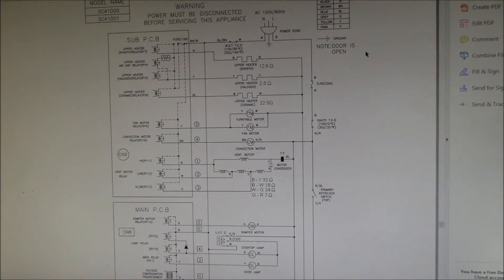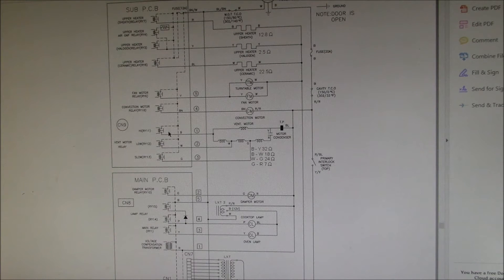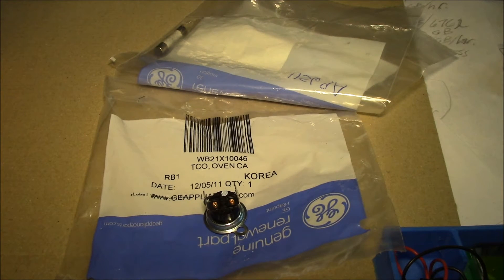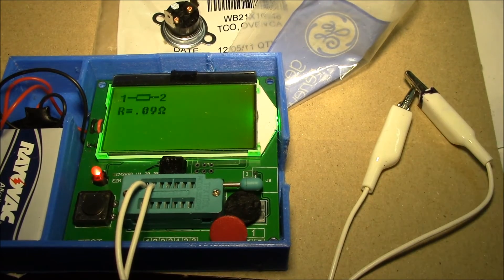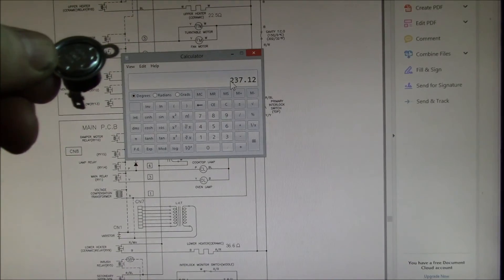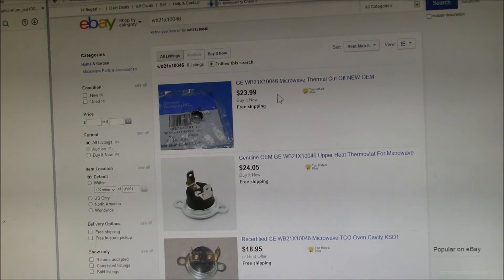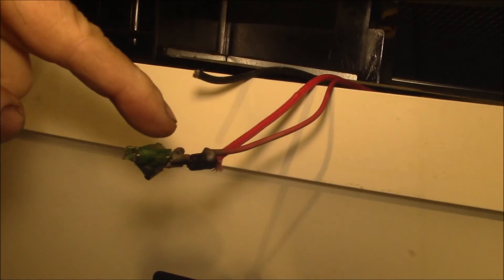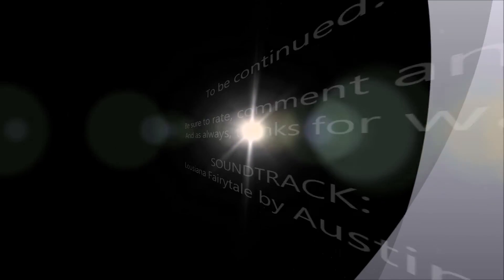Advantium SpeedCook Oven Repair, Part 4 - Cavity TCO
A look at the SpeedCook Oven Cavity Thermal Cut-Out "fuse" and why I bypassed mine.

I'm just not sure this device is rated for the 14.2A current the oven is spec'd at.  The single black wire feeding the TCO is 16ga. and you can see in the thumbnail image and the image in the video, it had burned through at the crimped connector.  I think the wire and connector were heat damaged by the first two TCOs that failed in the oven.  Unfortunately I don't have any photos or video of those first TCOs, but they were quite crispy, obviously damaged by extreme heat on the electrical connection side.

I then made the mistake of not replacing those heat damaged crimp terminals and that heat caused my first fuse to melt. However, since stripping back the oxidized wire and using new terminals with anti-oxidant compound, the new fuse has worked for many years, but was showing signs of heat damage.  So I simply cut off the connectors, stripped back to expose new conductor and shoved those into a 2-position Wago lever nut connector.  That's been going for longer than any of the previous repairs and shows no signs of heat damage.  Note, this TCO is in series with the built-in fuse.

With 2 different meters, the TCO reads just at 1 ohm.  If I put it under a DC load, I get around 0.1 volts at 1 amp, which is more like 0.1 ohms.  But even then, you have ~20 watts of dissipation in that tiny device at 14A.  I really think that device needs to either power a relay coil or feed a logic board input to signal a shutdown.  I can't figure out an easy/efficient way of doing that on my oven, so bypassing this device seems to be the next best option.

Here's a good article on fuse resistance vs. current rating:
Even at 60-100 milli-Ohms, this TCO is 10-20 times the resistance of a 15A fuse.

GE p/n: WB21X10046, TCO, OVENCA or Cavity TCO (about $24 on eBay)
Generic p/n: KSD1 150/0 (about $5/ea. on eBay)

If anyone has a link to a mfg. data sheet on this part, I'd like to take a look at it, post up on the comments section below.

It's a 25A rated, re-settable thermo switch, opens above 300F, closes below 280F, and about $10.  I may order one of these and try retrofitting it into the oven.

In thinking about the design of this part, it may make sense to retain the TCO if you're using the oven without the rear/top vent discharge.  In that situation, the air from inside the oven, along with the vent fan air, will likely be vented out the front of the oven.  This air flow will pass the TCO and help to cool it.  My oven is installed with the top vent connected and thus there's almost no air that exits the front grill duct where the TCO is located.  So it just sits there and gets hot from the 14+ amps of current flowing through it and it eventually overheats and fails.  I have never felt any hot air coming out the front vent in over 13 years of use.

The purpose of this TCO is to sense if the oven cavity is overheating, it's supposed to open at 150C, and then open to shut down the oven.  But it seems that with the top vent connected, none of the hot air from the oven cavity makes it out past this TCO, making it ineffective.  There are several other TCOs and temperature sensors inside the oven that cover other over temperature conditions.  Perhaps if GE had added another TCO for the top/rear vent opening, it might make sense.  And if they had not chosen a part rated at a maximum current of 15 amps and then run nearly 15 amps of current through it, it may have worked better with the lack of air flow for cooling.

In my oven, the plastic duct the TCO mounts into is in prefect condition, no signs of heat damage.  The failed TCOs I've replaced are all burnt to a crisp, so I know it's not the cavity air heating the TCO, it's the high current causing it to fail.  The other contributor to the problem is the undersized wire used inside the oven.  It's a high temperature rated wire, wire a fiberglass/Teflon insulation, but it's in the 16AWG to 18AWG size range and passing close to 15 amps continuous.  Sure, the wire can take the heat generated by that high current, but it's connected to a TCO, whose job is to sense high temperature, and you can see the end result.

In the next video, we'll open up the top of the oven to access the burned out halogen heater:

Intro/Outro:
Louisiana Fairytale by Austin Rogers